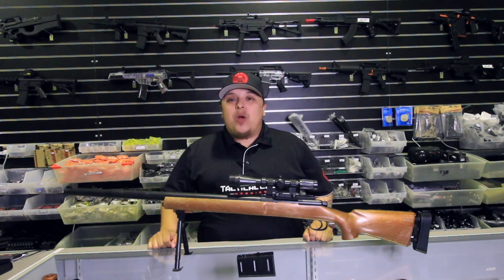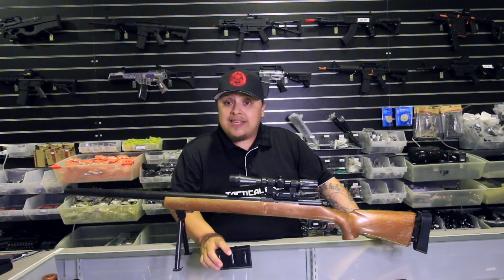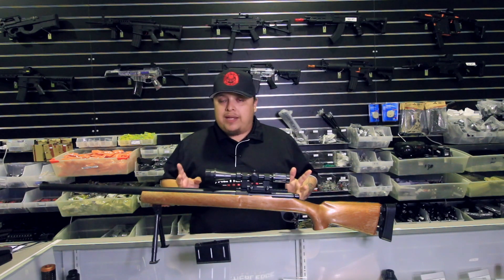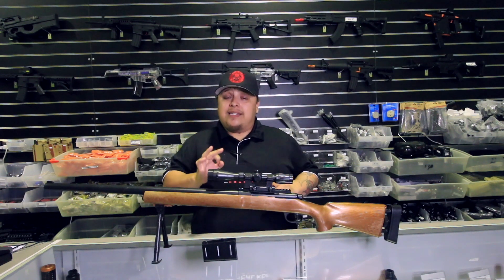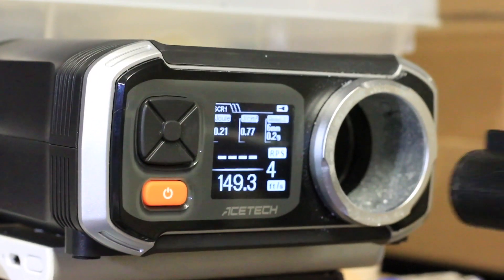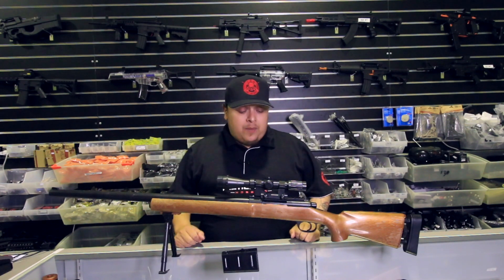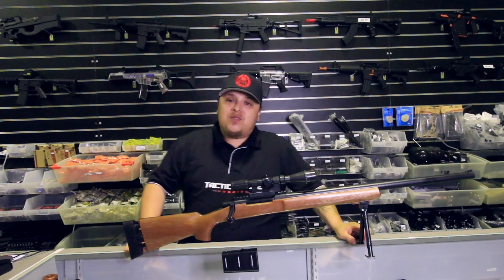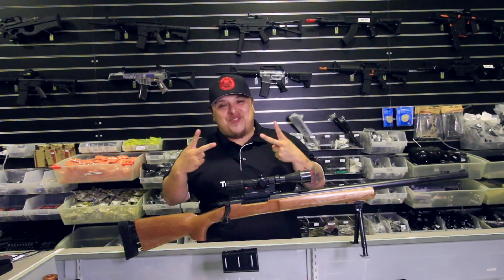M24 Showcase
Here Its Is Guys, One Of The Most Anticipated Blaster For 2019 The M24 Rifle... And Trust Me The Hype Is Real !...